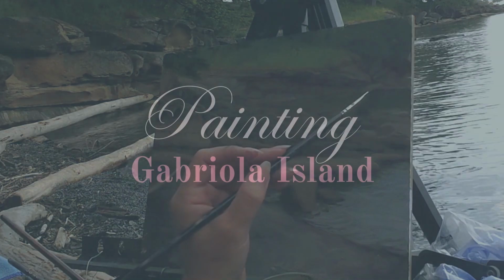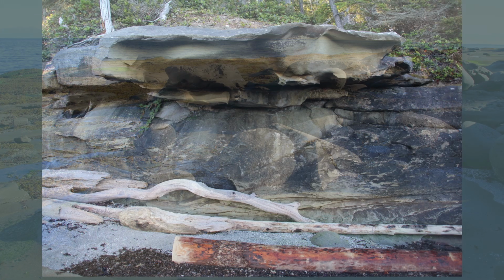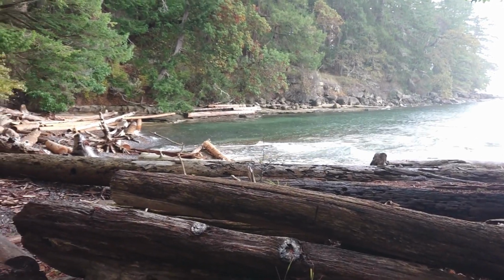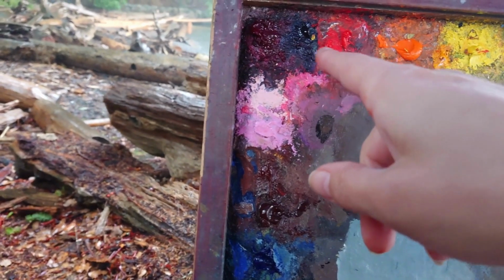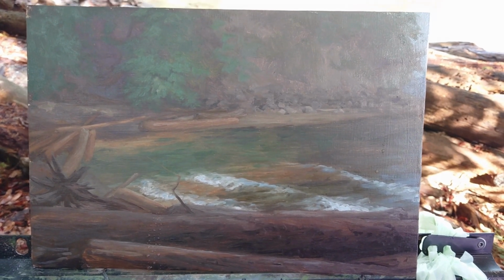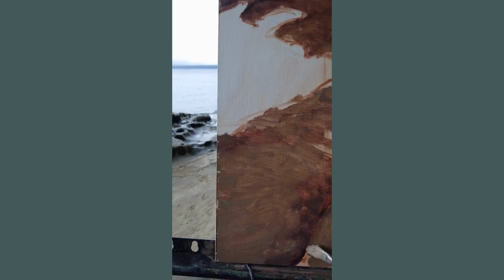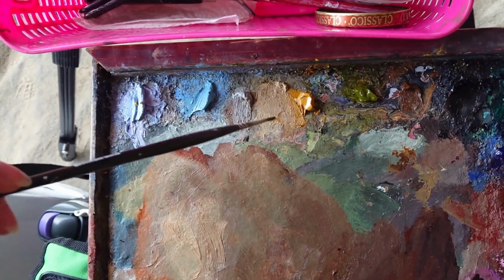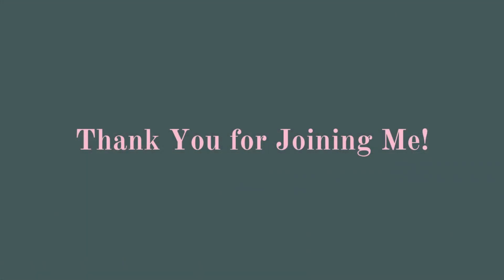Adventures of a Plein Air Painter: Gabriola Island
This video is a compilation of three painting trips to the beautiful Gabriola Island, just off the coast of Vancouver Island. In this video I will be plein air painting in oil and talking technique. Thank you for joining me!